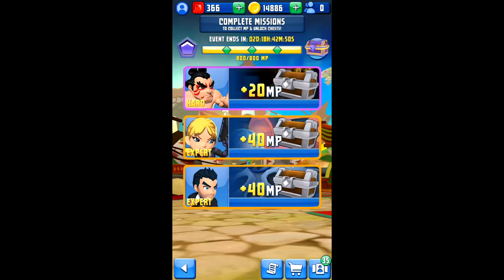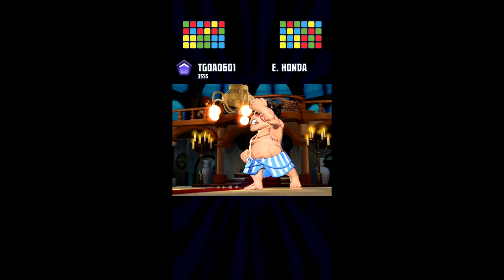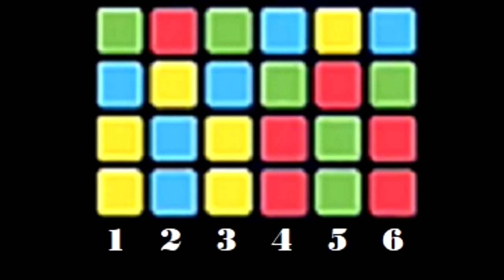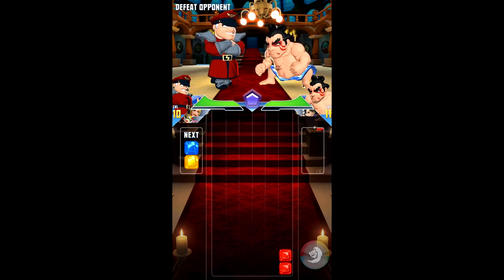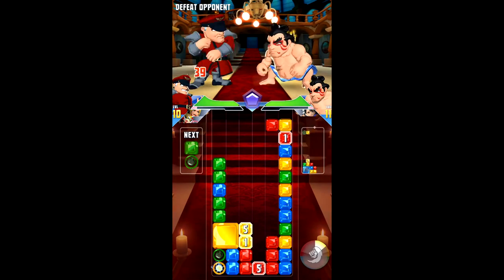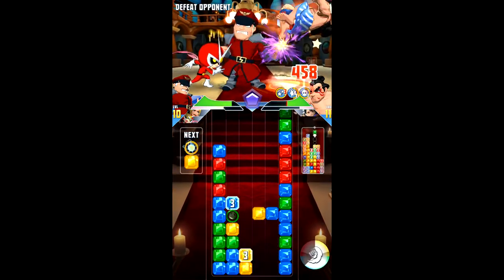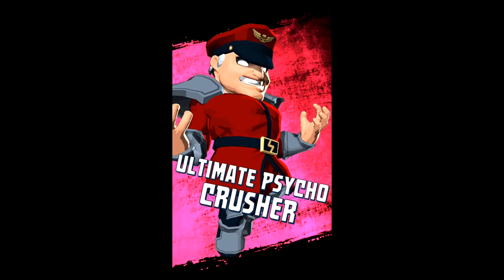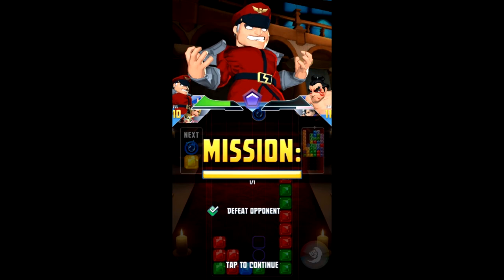Puzzle Fighter - How to Win with M Bison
A basic strategy for how to win as M Bison in Puzzle Fighter mobile, which can be used against the computer and humans as well.